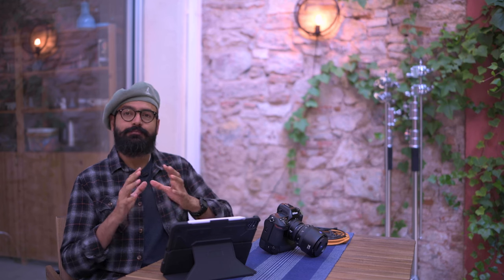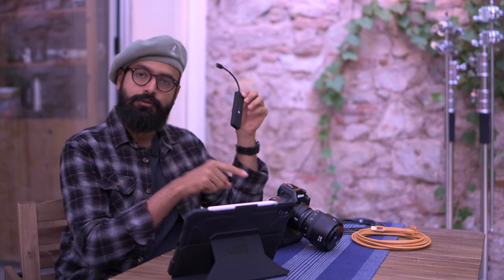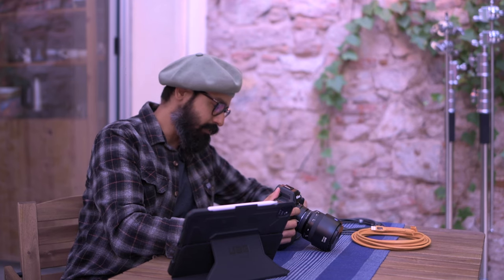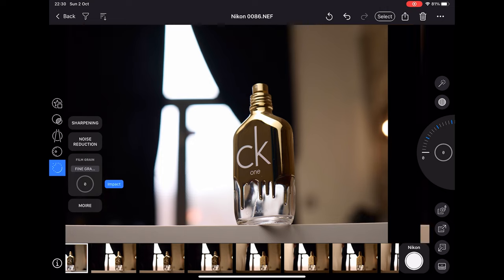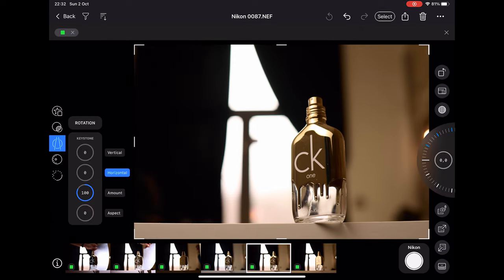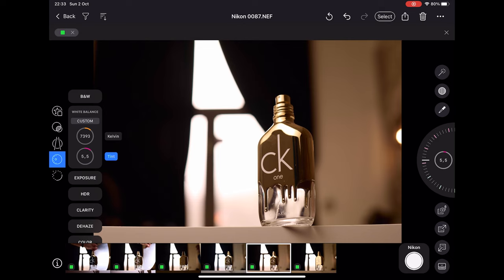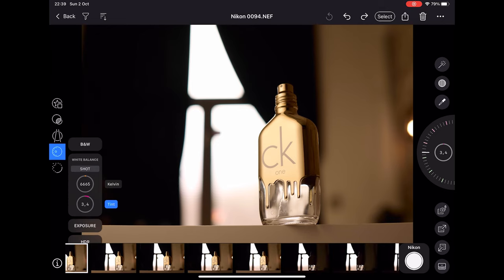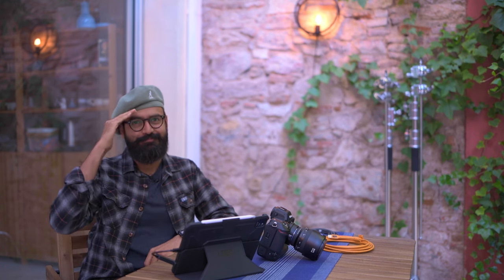My Tethering Workflow on iPad using Capture One + Nikon Z9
If you are traveling for an on-location commercial shoot then an iPad can come in really handy for a tethered workflow. Capture One handles tethering really well, check out this video to see it's interface and how I use this app for product photography.

LEARN HOW TO BE AN ADVERTISING PHOTOGRAPHER IN MY ONLINE TUTORIALS

GEAR I USE FOR PRODUCT PHOTOGRAPHY, LIGHTING & RETOUCHING
* Diffusion Roll

Advertising Photographer Specialising in Luxury Products | Nikon Ambassador | Photography Instructor

I left my software job and a lucrative career opportunity back in 2010 to pursue my dream - PHOTOGRAPHY! Gradually making my way into the advertising industry, I collaborated with some of the biggest ad agencies to shoot both national and global commercial campaigns for world-class brands including the likes of - Ogilvy, Publicis, Dentsu, L’ORÉALGroup, Johnnie Walker and Oriflame-Sweden to name a few. My photos have been published in magazines like Vogue, Elle, Cosmopolitan and used for advertisements as digital displays, banners and hoardings in retail spaces and prime shopping malls across India and abroad.